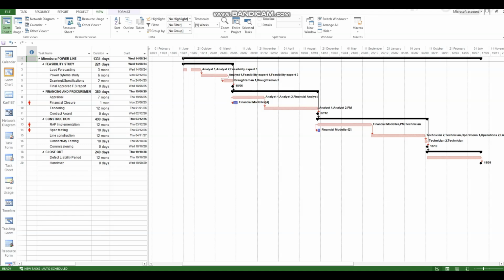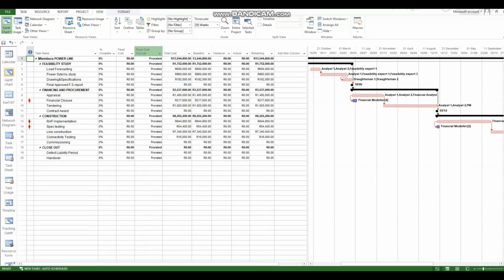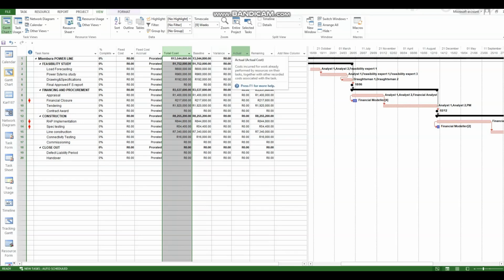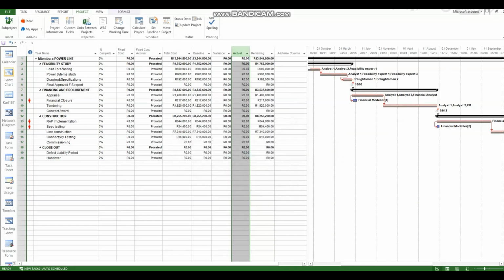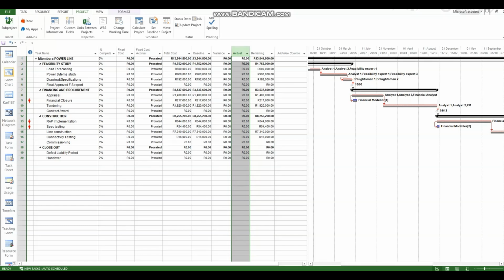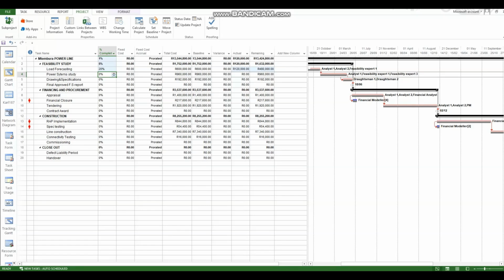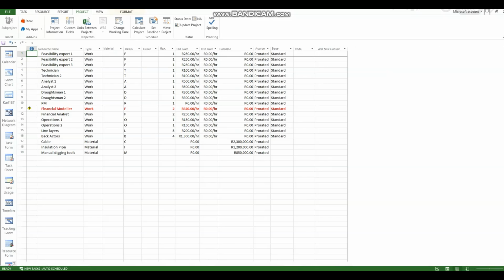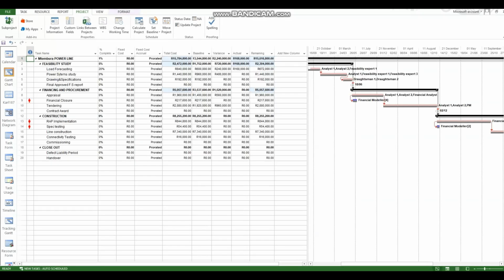Negative variance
Please note that variance column already registers as a negative number if one is spending LESS than the baseline or total cost. Variance does not measure the difference between actual cost and baseline cost. If one wants to register the difference between baseline cost and actual cost go through the following steps:

Creating a Custom Field for Cost Variance in MS Project
Understanding the Requirement:
• You want to display a positive number when the actual cost is lower than the budgeted cost.
• You want to display a negative number when the actual cost is higher than the budgeted cost.
Solution: Creating a Custom Number Field
1. Create a Custom Number Field:
o Go to the "Project" tab, then click on "Change Project Type".
o In the Project Information dialog box, click the "Custom Fields" button.
o Click the "New" button to create a new field.
o Name the field something like "Cost Variance".
o Set the data type to "Number".
2. Define the Field Formula:
o While still in the Custom Fields dialog box, select the newly created field and click the "Formula" button.
o In the formula builder, enter the following formula:
o [Cost]-[Baseline Cost]
o Click "OK" to save the formula.
3. Apply the Field to Your View:
o Go back to your project view (e.g., Gantt chart, Task Sheet).
o Right-click on a column header and select "Insert Column".
o Choose your newly created "Cost Variance" field.
Explanation of the Formula:
• [Cost] represents the amdended cost of the task.
• [Baseline Cost] represents the budgeted cost (or baseline cost) of the task.
• Subtracting the baseline cost from the actual cost will result in a negative value if the actual cost is higher, and a positive value if the actual cost is lower.
Additional Tips:
• To format the number as a currency, right-click on the column header, select "Format Column", and choose the desired currency format.
• Consider creating conditional formatting to highlight tasks with significant cost variances.
• For more complex calculations or analysis, you might explore using MS Project's built-in reporting features or exporting data to Excel for further analysis.
By following these steps, you'll have a custom field that accurately reflects the cost variance for each task, providing a clear visual representation of your project's financial performance.